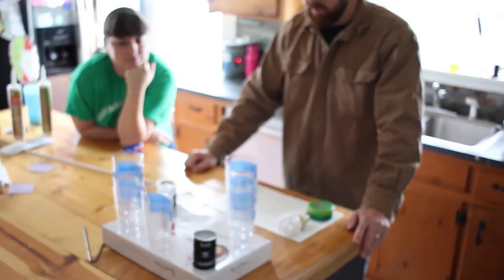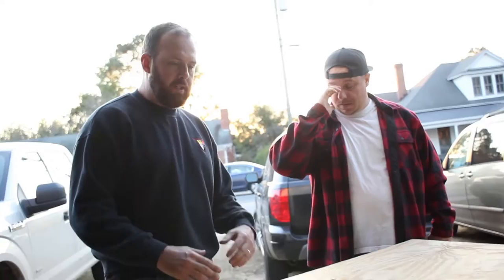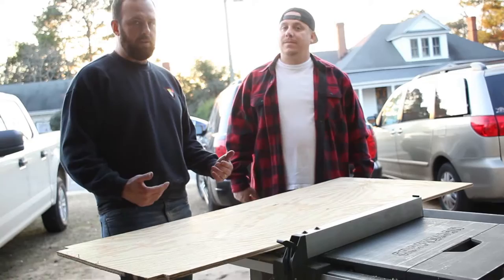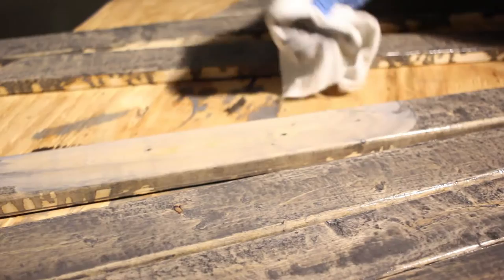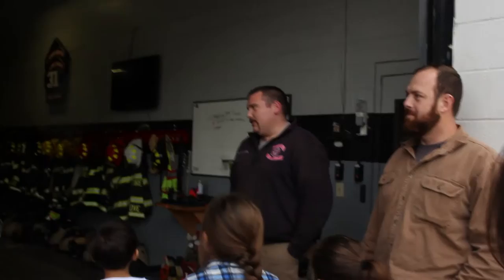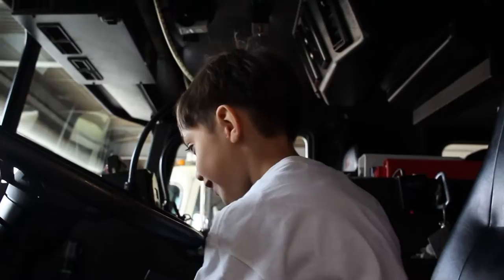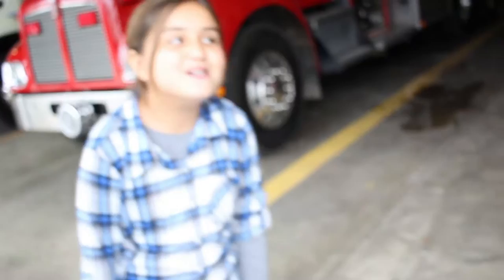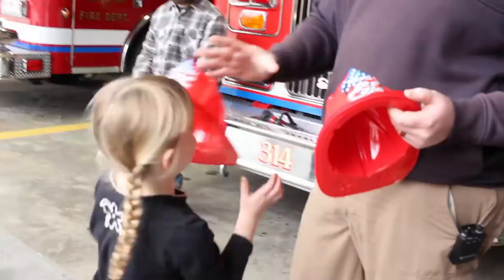Sign Building In NC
What happens when you get 20 people, 12 of which are kids in a house built in 1901? Then try to build a sign for The Most High Show and entertain all those people? - never a dull moment.